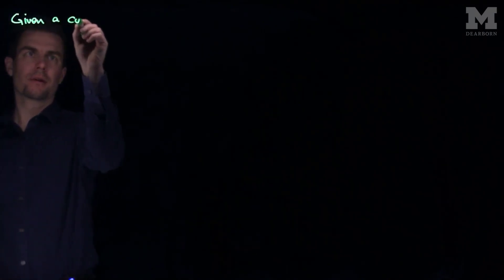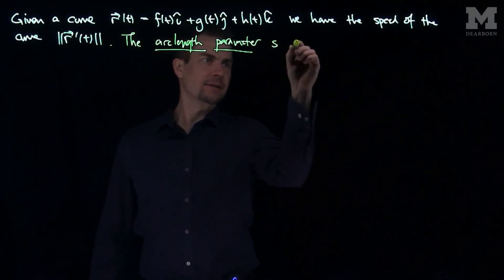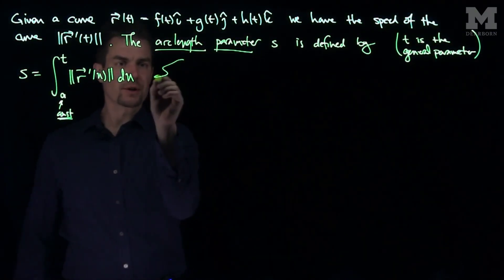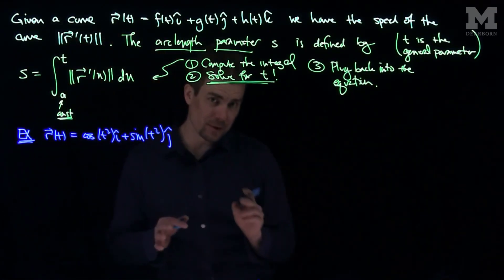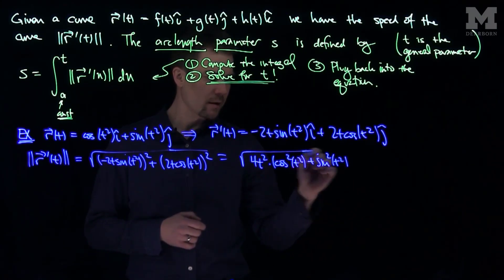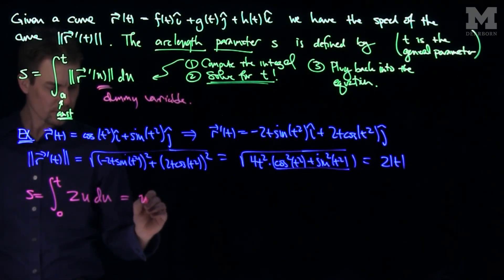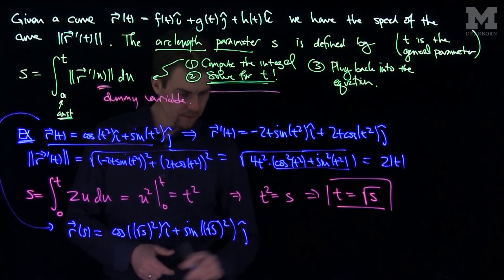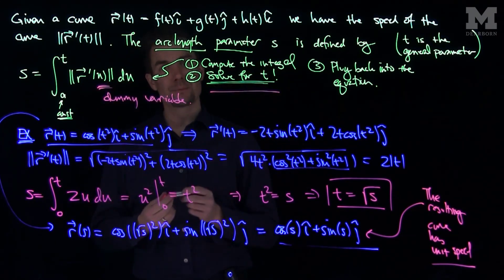Arclength Parameter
Given a curve, we compute the velocity vector and then the speed of the curve. We integrate the speed of the curve to define the arclength parameter of the curve. With respect to this parameterization the curve will have unit speed. We give an example of starting with a curve and reparameterizing it to put it into arclength parameter.